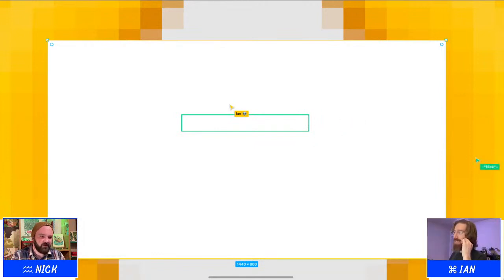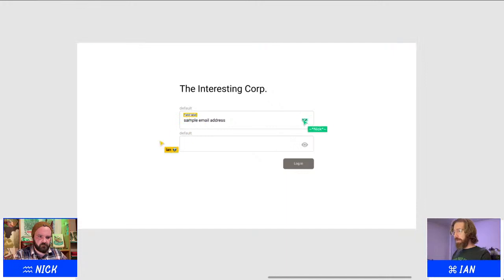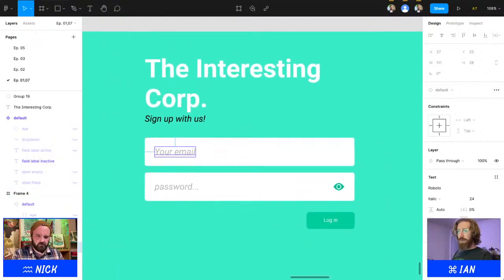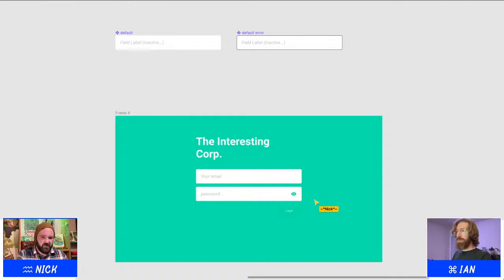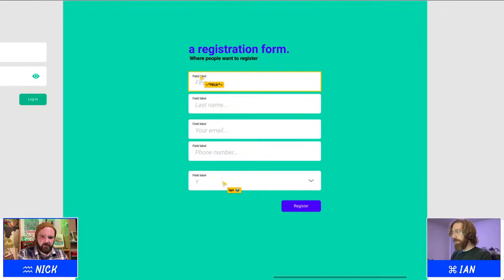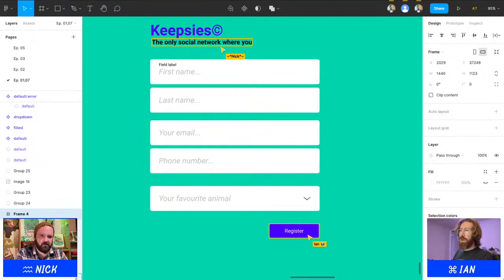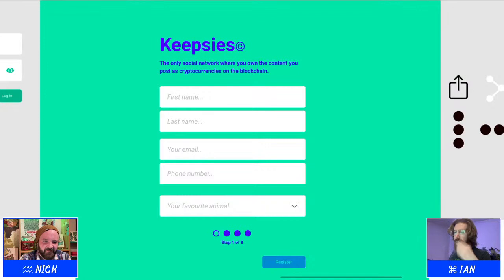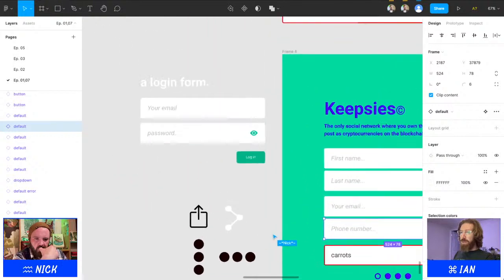Design systems: Filled forms, full hearts | The Hi There Show Ep. 07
Forming digital forms can be...formidable. What's the right way to ask users to hand over their info? How can you build a design system that lasts? We're here to help.
Live every Thursday @ 8pm/est